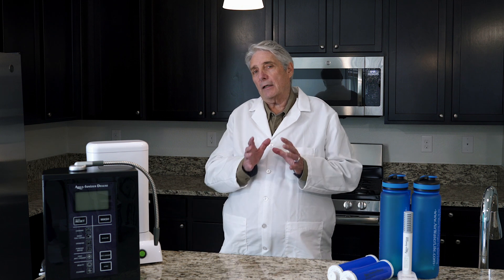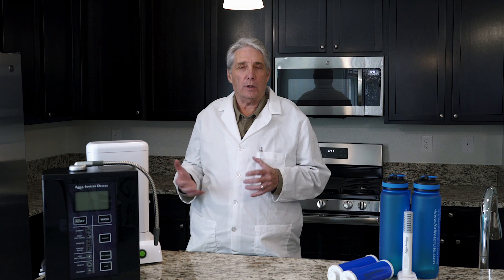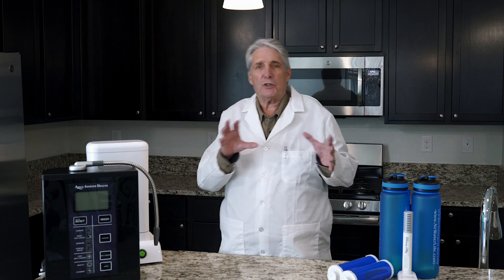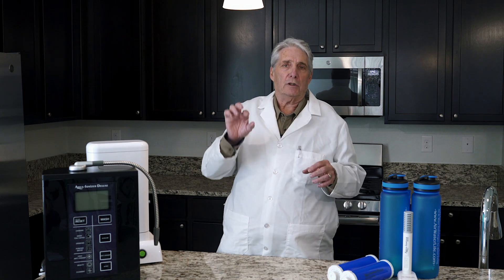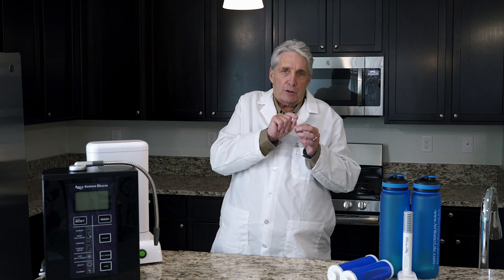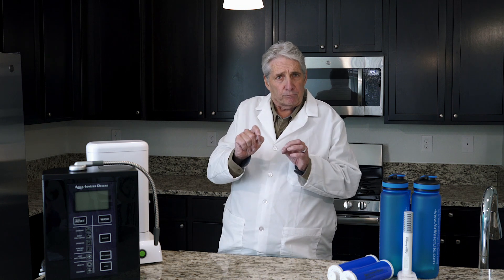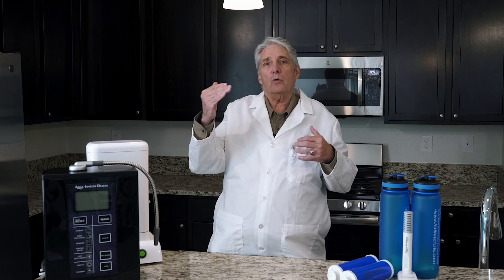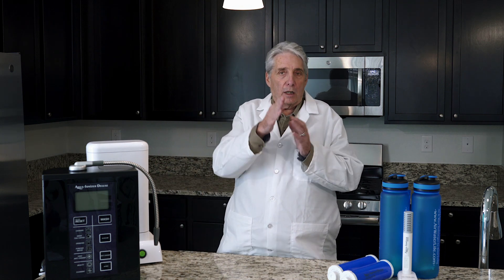What to Look For When Buying an Ionizer | Water Ionizer Buyers Guide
Want to know more about what specific items to look for when buying an alkaline water ionizer?

The Plates
Water ionizers use solid, mesh and hybrid titanium platinum-coated plates to separate water into high and low pH forms.

Air Water Life water ionizers use platinum-coated titanium plates which are dipped and coated using a proprietary Vanguard® process to reach a minimum thickness of 1.2 – 2 microns. This prevents plate corrosion, ensuring the water is safe and contaminant free.

Solid coated plates increase integrity where hybrid and mesh plates are more susceptible to failure, cracking and scale buildup. Air Water Life’s water ionizers use solid plates which prevent scale buildup, plate damage and low quality of water.

The Power
Water ionizers use a power supply during the process of making the water. The amount of power used for ionization is key for the overall performance. This power supply is either a transformer or a switch-mode power supply (SMPS). The power supply provides the electrical current that is delivered to the water, the greater the power supply the more ionization power.

Air Water Life water ionizers use a transformer power supply which provides a more consistent, accurate pH than others. Using a transformer allows for smooth power delivery and doesn’t put extraneous wear and tear on plates. The power supply is built to last a lifetime so it doesn’t need to be replaced.

The Plastic
The plastics your ionizer uses are extremely important to the safety and longevity of the ionizer as well as the quality of the water. High-quality plastics are essential for keeping the water contaminant-free and prevents leaching of plastics in high-temperature environments, such as hot water passing through the unit.

Air Water Life’s ionizers use plastics that are FDA approved for everywhere that plastic comes into contact with water. This ensures the safety and quality of your machine for the lifetime of ownership.

The Filter
Cheap and low-quality ionizers require the use of chemicals, additives, and filters to change or alter the pH. High-quality ionizers use only the machine's plates and power supply to naturally produce high and low pH water.

Air Water Life’s water ionizers are all-natural chemical-free and do not require any filter or additives to produce high and low pH water. Our water ionizers do not require a filter for customers using a pre-filtration or whole house system.

The Guarantee
When purchasing an ionizer, it’s important to choose a company that stands behind their product. The customer service, warranty, turnaround time, and overall support allows you to buy with confidence.

Air Water Life’s no time limit VIP limited lifetime warranty and limited lifetime warranty means we stand behind our product. The United States-based customer support allows us to ship and handle repairs the same day. We are a resource for water ionizers and the information needed to help you get started and get the most out of your purchase.

Want to know more about alkaline water and our premier line of water ionizer products? Find out how we compare to the competition